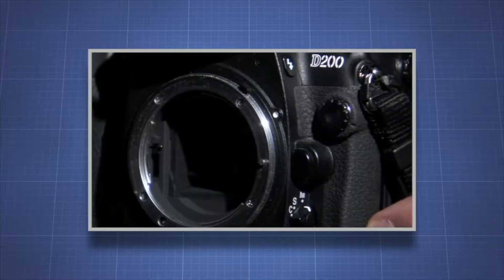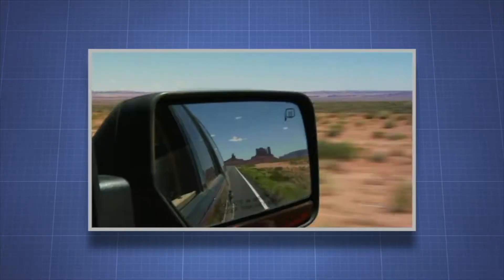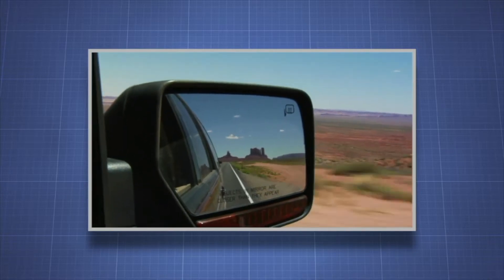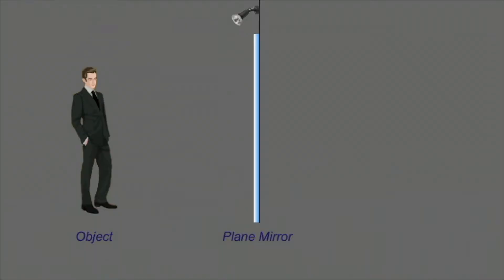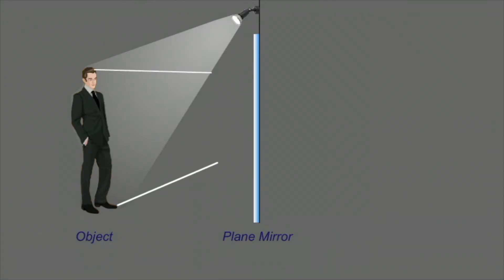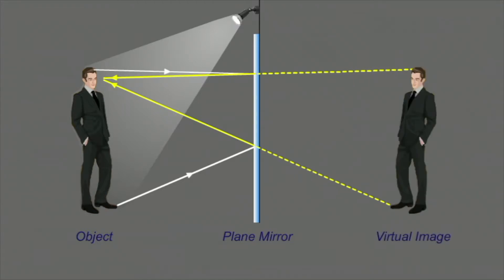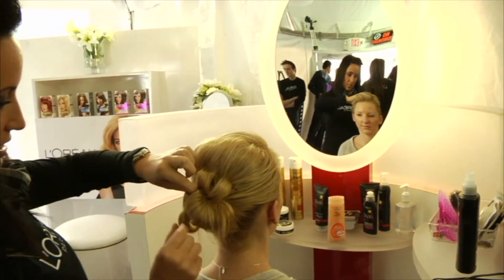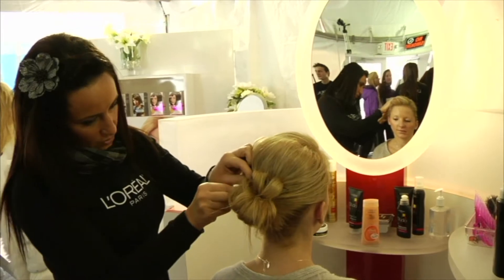Images Plane Mirror - More Science on the Learning Videos Channel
This video focuses on where and why plane mirrors are used and image formation. Students will come to understand that plane mirrors form virtual images, and that that image is the same size as the object it reflects and is as far behind mirror as the object is in front. Real world examples and animation help to viewers to better understand the concepts.

A plane mirror is a mirror with a flat (planar) reflective surface. For light rays striking a plane mirror, the angle of reflection equals the angle of incidence. The angle of the incidence is the angle between the incident ray and the surface normal (an imaginary line perpendicular to the surface). Therefore, the angle of reflection is the angle between the reflected ray and the normal and a collimated beam of light does not spread out after reflection from a plane mirror, except for diffraction effects.

A plane mirror makes an image of objects in front of it; these images appear to be behind the plane in which the mirror lies. A straight line drawn from part of an object to the corresponding part of its image makes a right angle with, and is bisected by, the surface of the plane mirror. The image formed by a plane mirror is always virtual (meaning that the light rays do not actually come from the image), upright, and of the same shape and size as the object it is reflecting. A virtual image is a copy of an object formed at the location from which the light rays appear to come. However, the image is a laterally-inverted "mirror image" of the object. If a person is reflected in a plane mirror, the image of his right hand appears to be the left hand of the image.

Plane mirrors are the only type of mirror for which a real object always produces an image that is virtual, erect and of the same size as the object. Virtual objects produce real images, however. The focal length of a plane mirror is infinity; its optical power is zero.

A plane mirror is made using some highly reflecting and polished surface such as a silver or aluminium surface in a process called silvering. After silvering, a thin layer of red lead oxide is applied at the back of the mirror. The reflecting surface reflects most of the light striking it as long as the surface remains uncontaminated by tarnishing or oxidation. Most modern plane mirrors are designed with a thin piece of plate glass that protects and strengthens the mirror surface and helps prevent tarnishing. Historically, mirrors were simply flat pieces of polished copper, obsidian, brass, or a precious metal. Mirrors made from liquid also exist, as the elements gallium and mercury are both highly reflective in their liquid state.